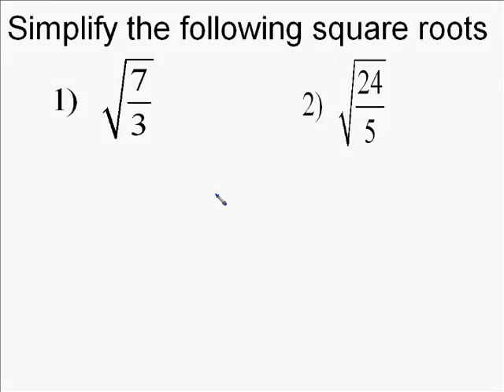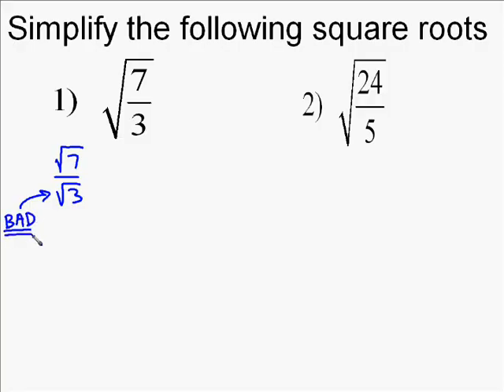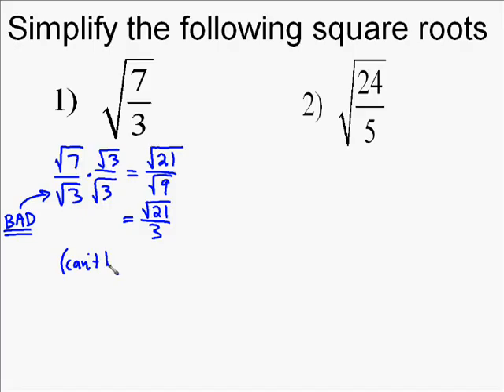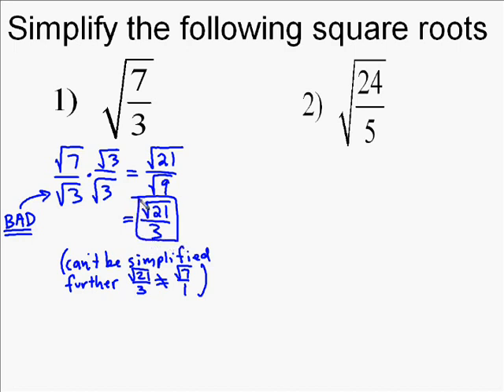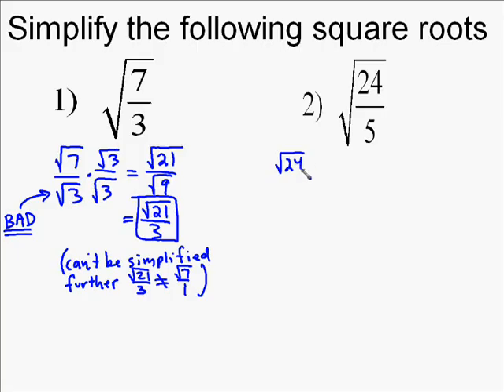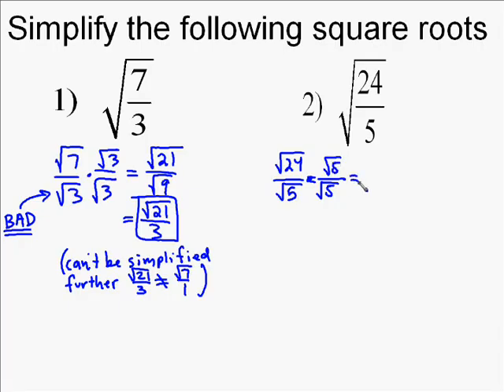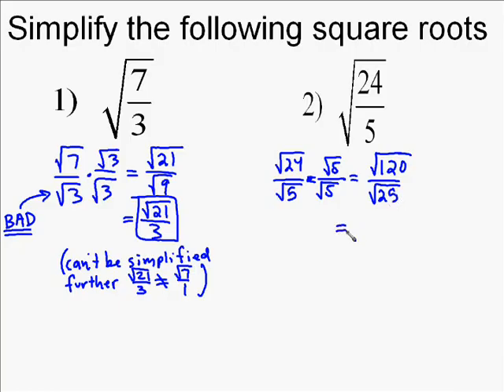A19.6 Simplifying Square Roots With Fractions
the following is a couple of examples on how to deal with square roots in the denominator of a fraction.